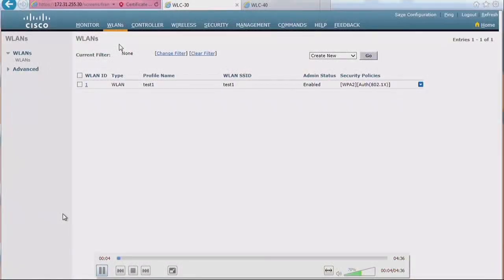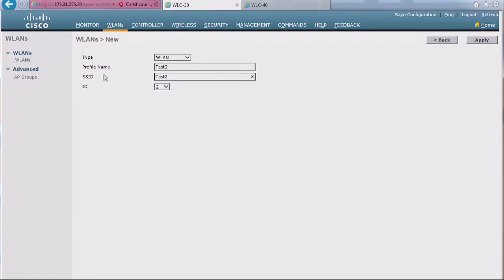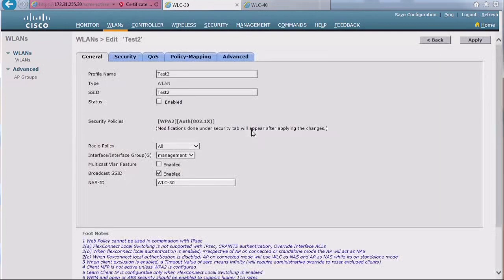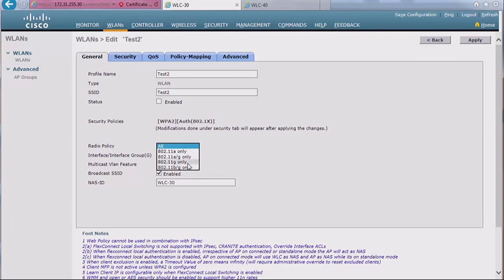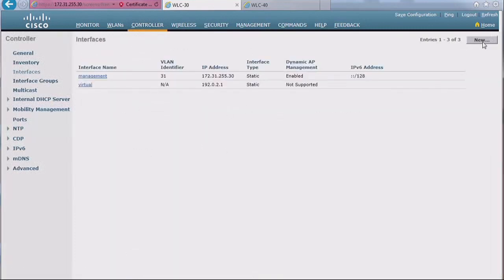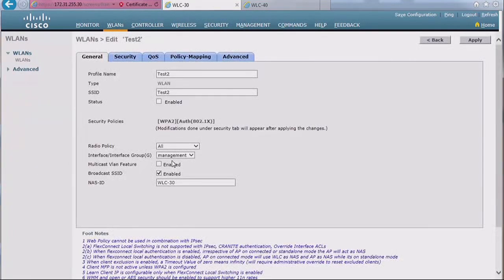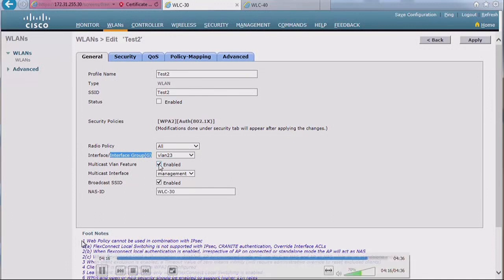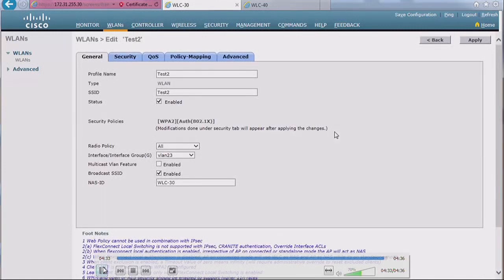5 1 General Tab CCNA Wireless 200 355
5.1 General Tab - CCNA Wireless 200-355